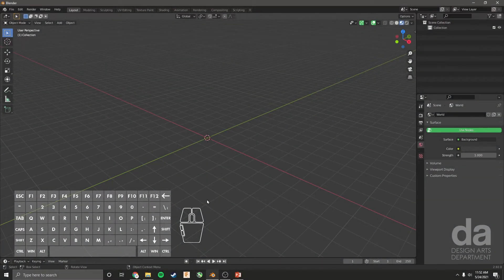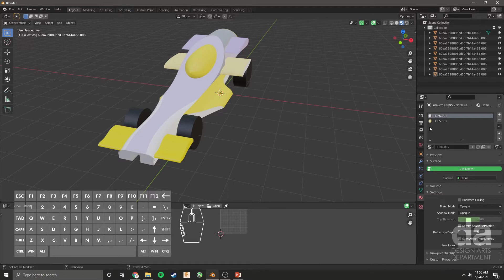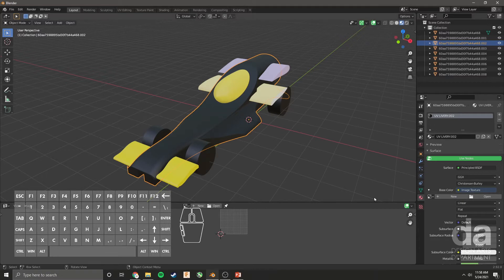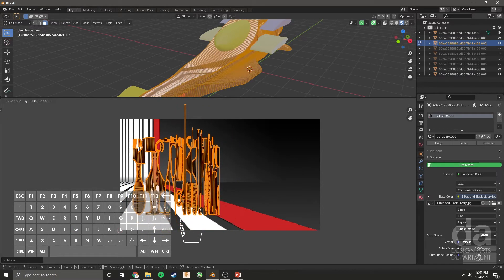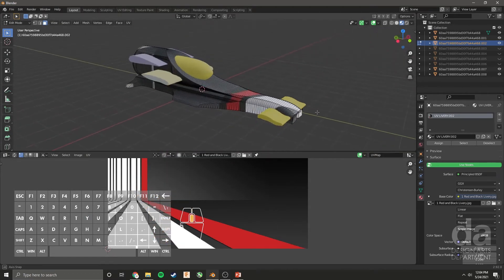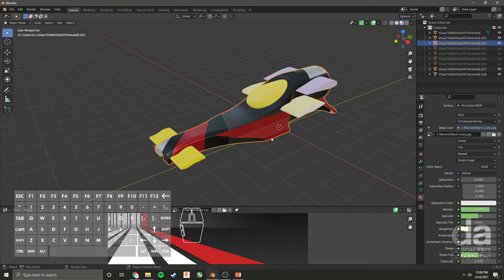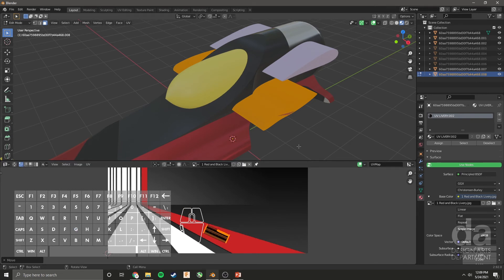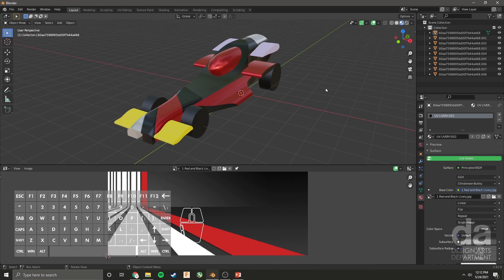Blender Basics 1.7 - Quick Material Shading and UV Unwrapping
Hi designers! In this video we will be learning the basics of how UV unwrapping works to add textures/graphics to a 3D model's surface. This is only an intro to UV Unwrapping so advanced techniques like Marking Seams are not mentioned.

You will need a custom graphic image for this tutorial, please prepare a high-res image on your computer!